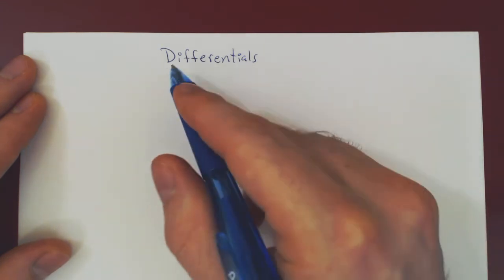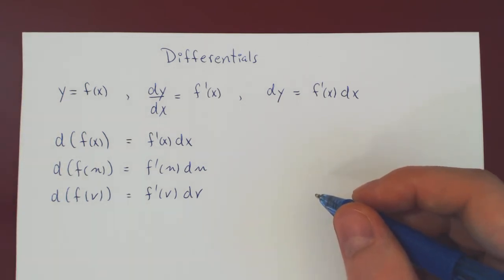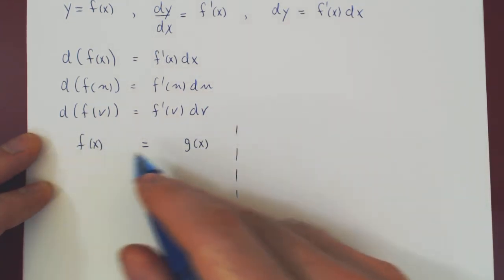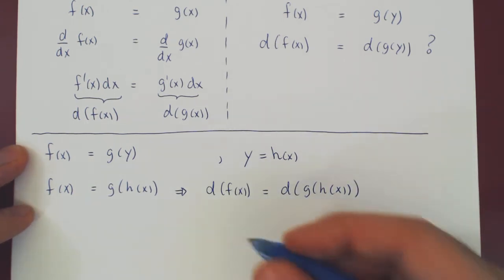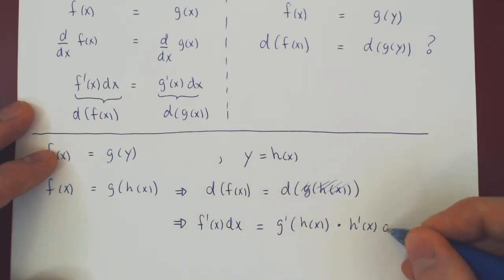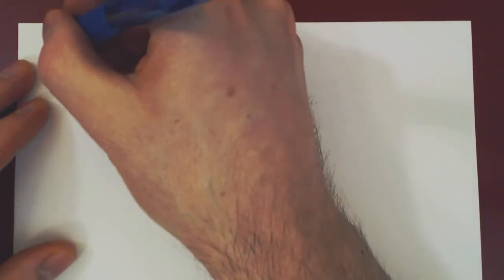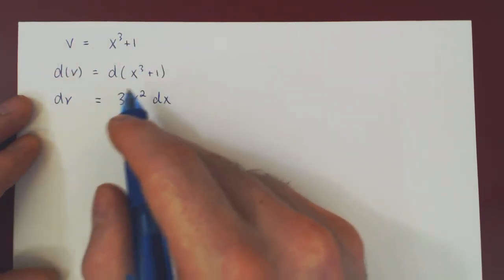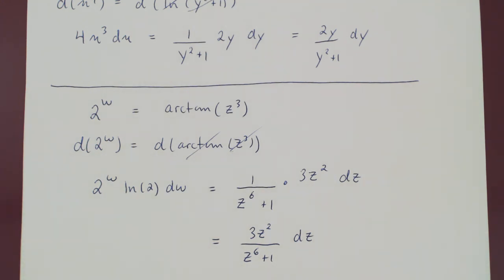Review of Differentials